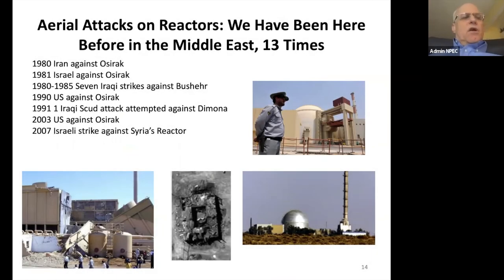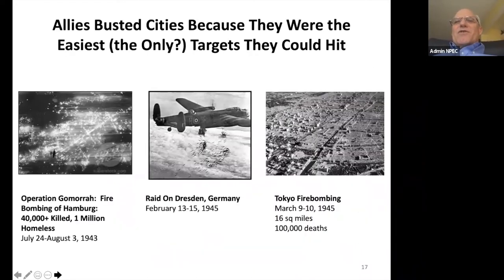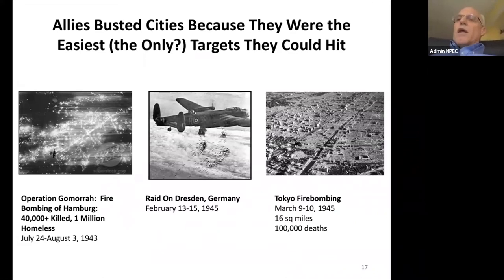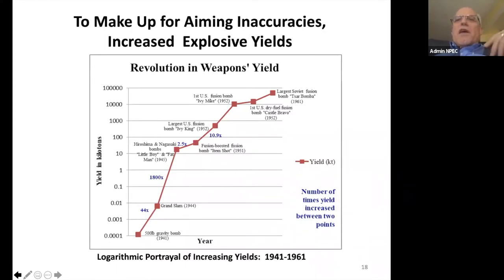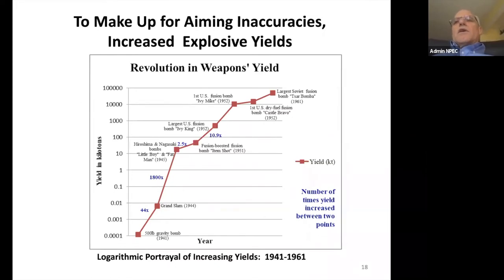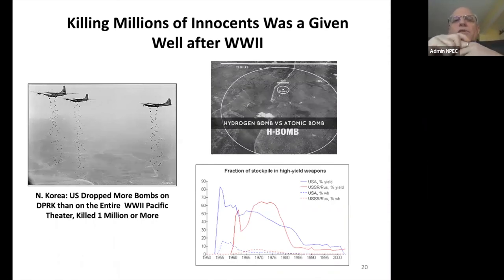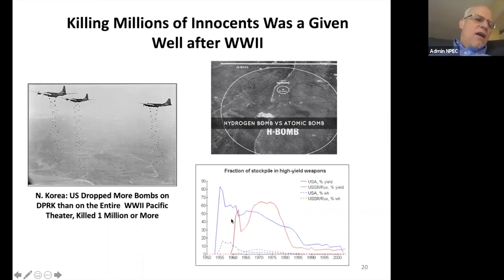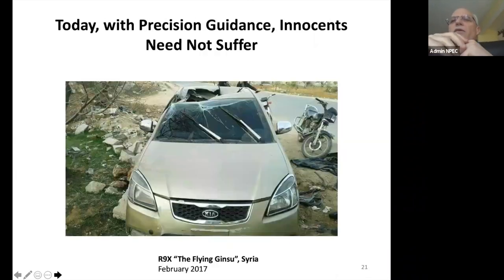City Busting or Ginsu Strikes: We Now Can Choose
Since the 1970s, military theorists have predicted wars would be waged with super precise missiles that would penetrate most defenses. Recent successful missile attacks against oil facilities at Abqaiq, Saudi Arabia and Ain Assad Airbase in Iraq suggest that their predictions have come true. How real is this revolution? What new civilian and military targets might now be vulnerable that previously were not? In the case of civilian targets, such as nuclear power plants and cities, what are the moral and military considerations? This presentation will answer these questions.